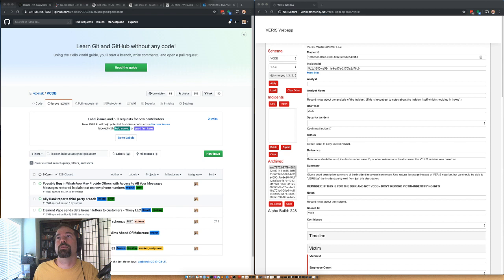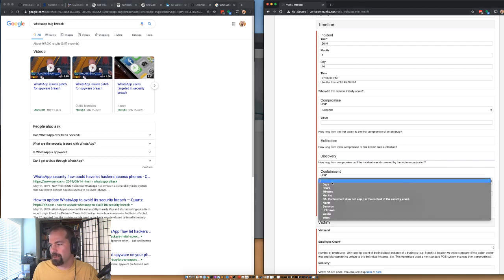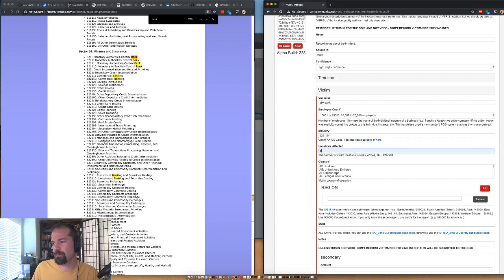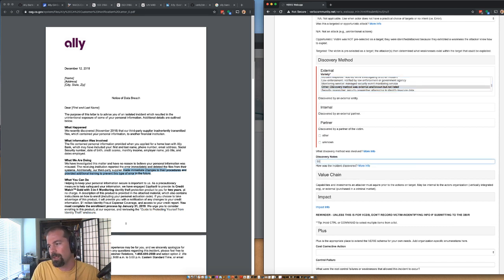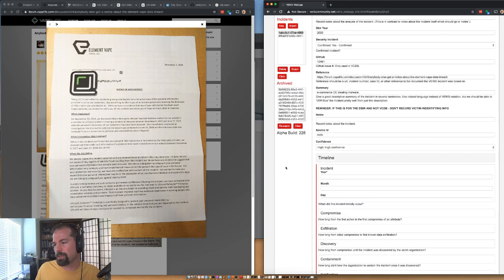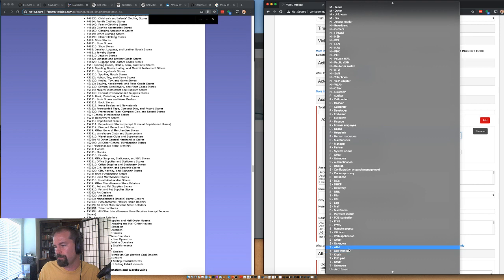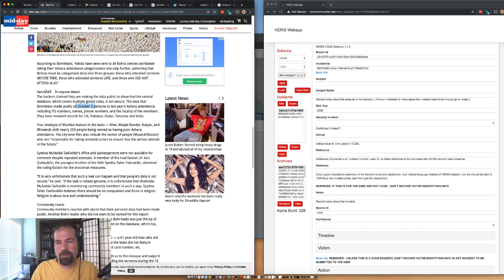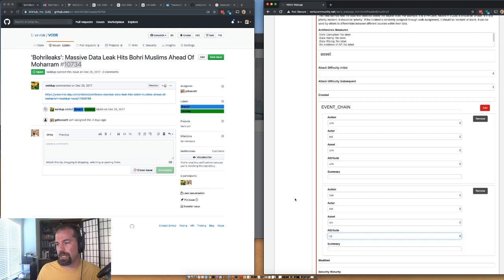VCDB Breach Encoding Tuesday, September 3rd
* Application send mail history based on phone number, even if phone number owner has changed
* Victim partner sent customer data to an unauthorized financial institution accidentally
* e-commerce site has CC stealing malware installed on their servers